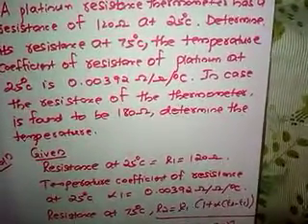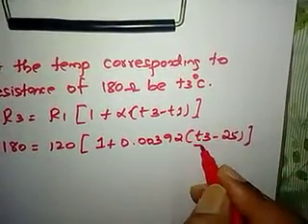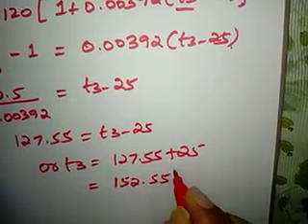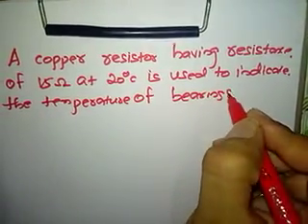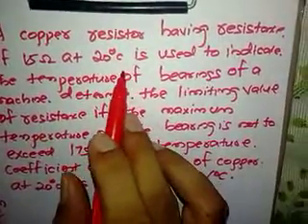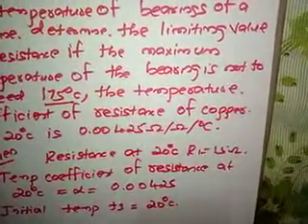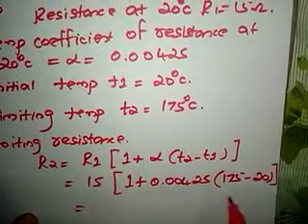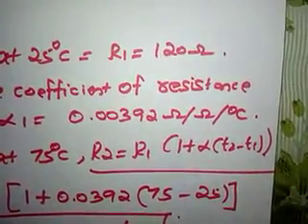JCE EE Sensors and Transducers 17EE662 Nagaraj A